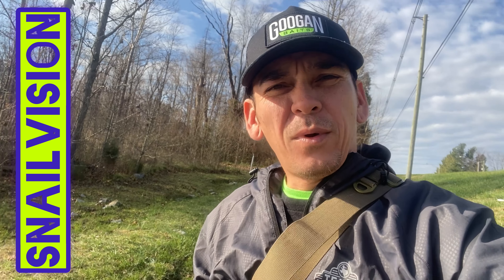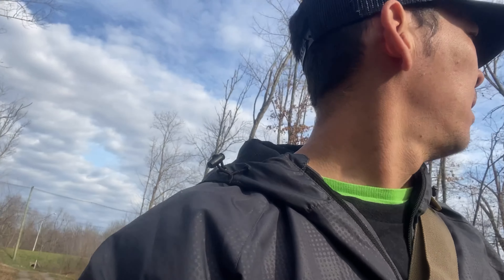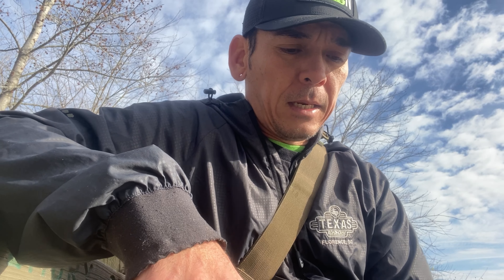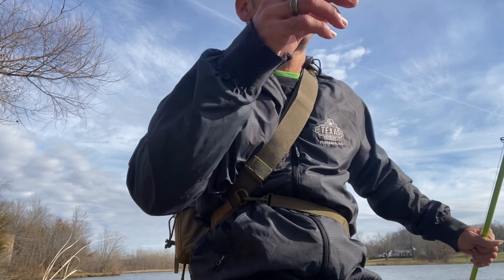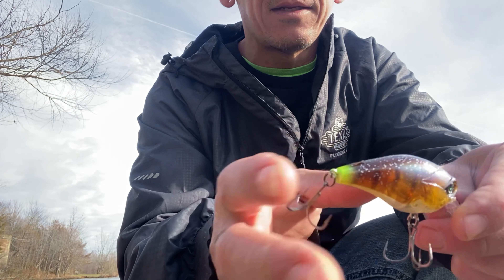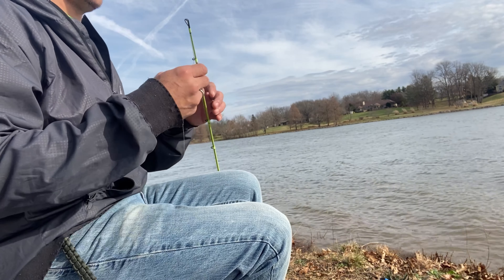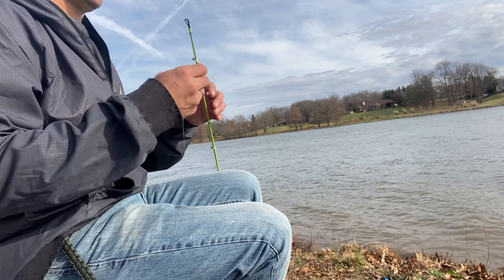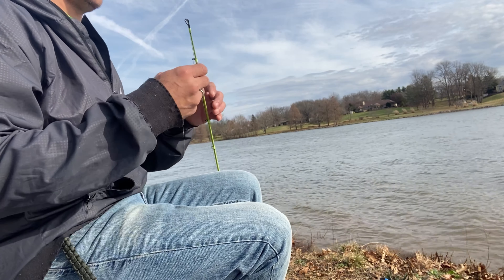Bank fishing tips. Crank baits to back lashes.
Bank fishing at its best when you carry around a rod you can’t use but the show must go on. Talking about tips while bank fishing ( just from my personal experiences). Talking about equipment to use and carry. We’ll talk about strategy next time. Using different colors and styles of crank baits made by Googan. Created by InShot